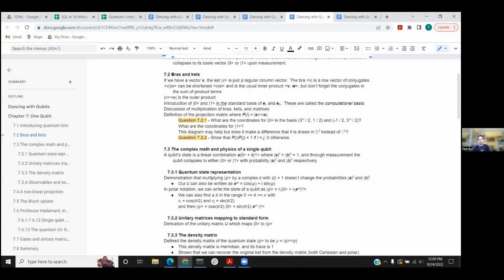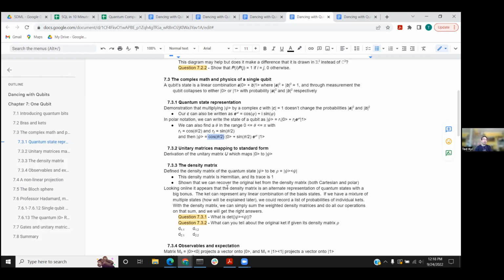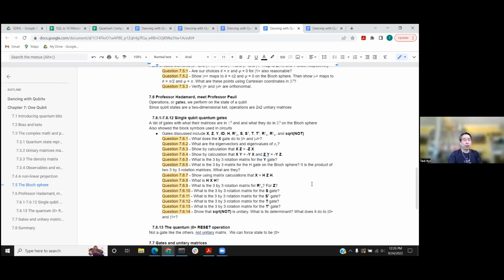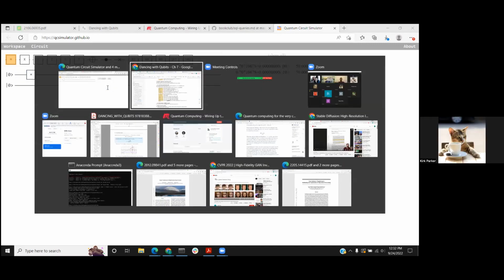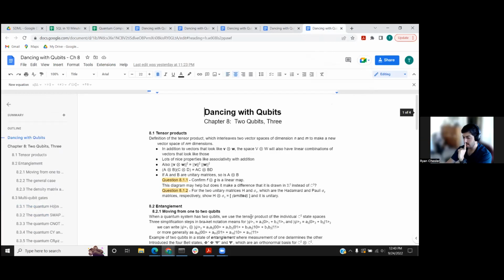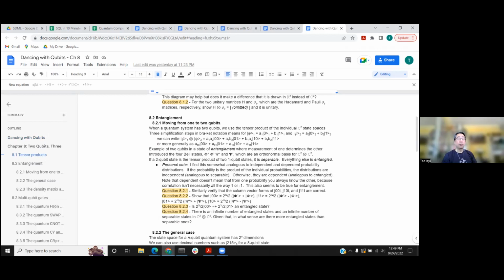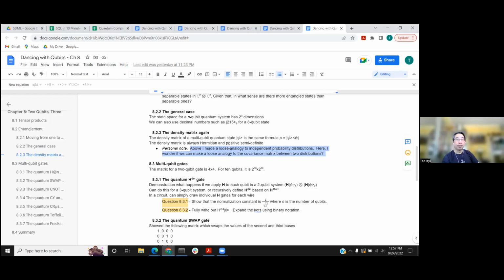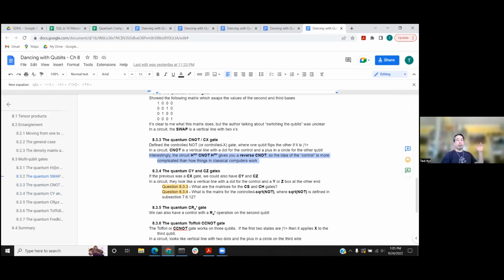Quantum Computing - Two or More Qubits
Details
We will finish discussing one-bit gates from the last chapter, then start to discuss how to harness the power of quantum computing with multiple qubits, including entanglement and multiple qubit gates.

The SDML book club is meeting Saturdays to learn about quantum computing. We will be using the book Dancing with Qubits by Robert Sutor as our primary source. The book covers everything necessary to understand quantum computing.

Schedule for the series (subject to change):

They’re Not Old, They’re Classics
More Numbers than You Can Imagine
Planes and Circles and Spheres, Oh My
Dimensions
What Do You Mean “Probably”?
One Qubit
Two Qubits, Three (We are HERE!)
Wiring Up the Circuits
Wiring Up the Circuits, Part 2 (if needed)
From Circuits to Algorithms
Getting Physical
Questions about the Future
Anyone interested in learning about this emerging field is welcome!

Agenda
12:00 - 12:15 pm -- Arrival, getting to know others
12:15 - 1:30 pm -- Questions and discussion
Links to notes and videos of prior meetups are available on the SDML GitHub repo

Questions?